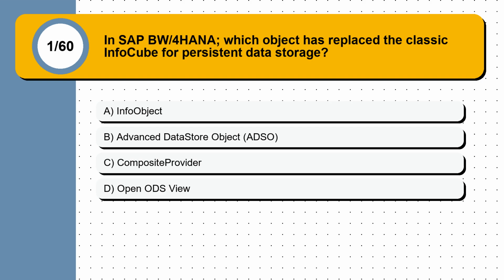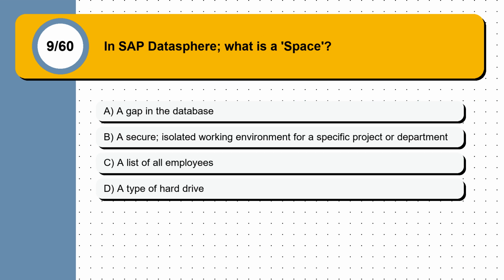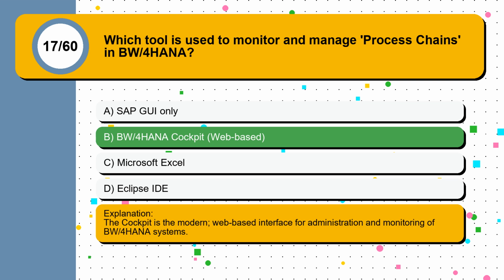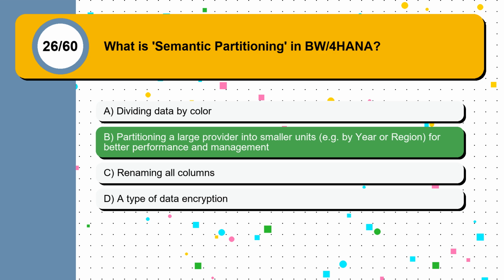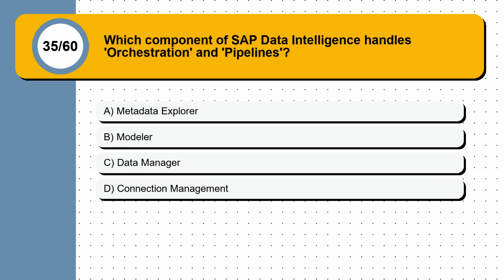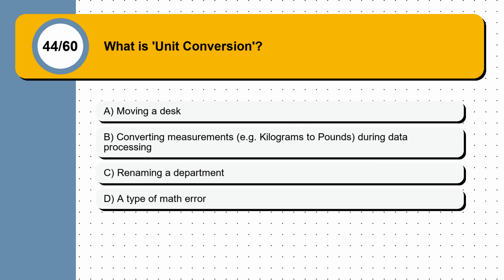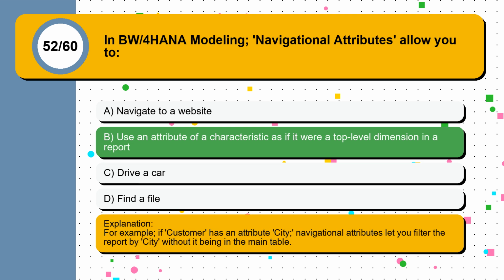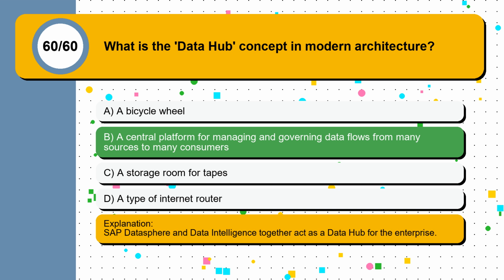SAP BW Data Engineer Mastery: The 2026 Data Fabric Certification Roadmap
The evolution of enterprise data architecture has reached a pivotal point in 2026. As an SAP BW Data Engineer, the shift toward a decentralized yet governed Data Fabric is no longer optional. This comprehensive breakdown explores the critical pillars of the 2026 Certification Exam, ensuring you are equipped with the exact knowledge required to stand out in a crowded global market.

In this session, we dissect the core competencies required for modern data engineering. We look at the convergence of traditional warehouse structures with agile data mesh principles. The 2026 exam focuses heavily on your ability to implement data virtualization layers that reduce latency and eliminate redundant data movement. Understanding the synergy between SAP Datasphere and local BW environments is the cornerstone of the current curriculum.

The landscape of 2026 demands that engineers think beyond simple ETL processes. You are now expected to be an architect of connectivity. We examine how the latest exam versions test your proficiency in multi-cloud integration and the orchestration of disparate data sources into a single, cohesive fabric. This is where the industry is heading, and this video is your gateway to staying relevant.

Key technical areas covered in this guide:

1. Implementing multi-cloud data fabric strategies within the SAP ecosystem.
2. Designing semantic layers that support federated analytics across global regions.
3. Managing data quality and governance in a real-time streaming environment.
4. Transitioning legacy BW models into future-proof fabric architectures.
5. Utilizing machine learning insights to automate data tiering and storage optimization.
6. Mastery of the 2026 security protocols for hybrid cloud landscapes.

Securing your certification in 2026 proves to stakeholders that you possess the technical depth to manage complex, high-velocity data pipelines. This is about more than just clearing a test; it is about mastering the tools that drive enterprise decision-making in the modern era. We analyze the most frequent question types and the practical logic needed to solve them under exam conditions.

Our team provides specialized coaching, exam prep resources, and career placement services to help you dominate the SAP ecosystem. Whether you are looking for one-on-one mentorship or curated study materials designed for the latest 2026 standards, we are here to support your professional growth.

This content is designed for experienced engineers and newcomers alike who want to stay competitive. The 2026 certification landscape demands a higher level of proficiency in cloud-native tools and cross-platform integration than ever before. By following this roadmap, you will gain a significant edge in negotiations for senior roles and architectural positions.

Success in the 2026 exam requires a blend of hands-on experience and a deep understanding of the new SAP BTP functionalities. We explain how to leverage these tools to build a resilient data infrastructure that can withstand the demands of modern AI-driven applications.

Make sure to save this video to your study playlist and share it with your network of data professionals. High engagement helps us continue providing this level of detailed technical analysis for the community.